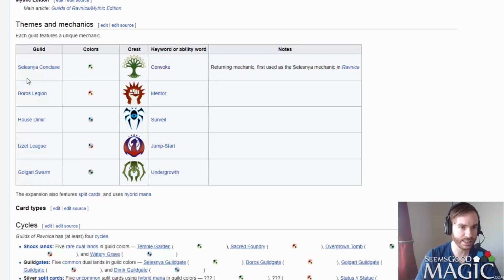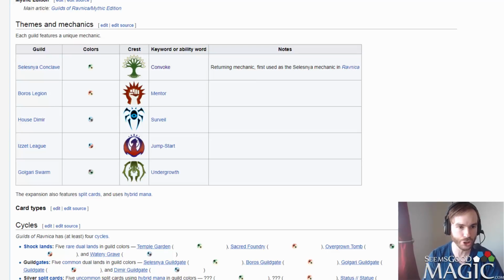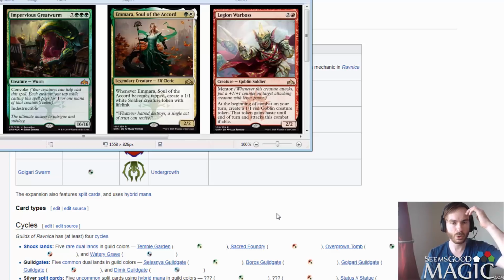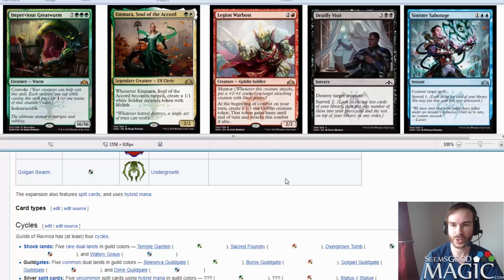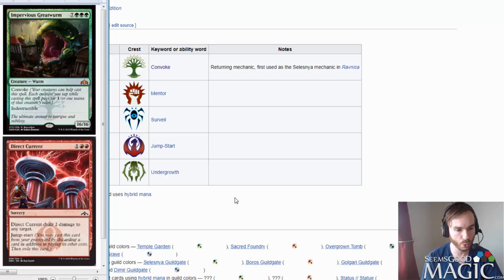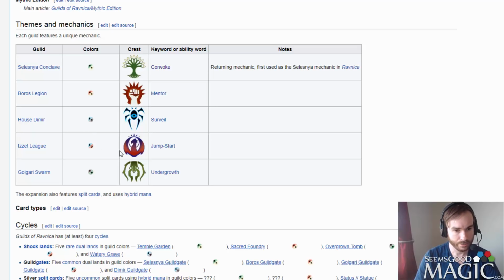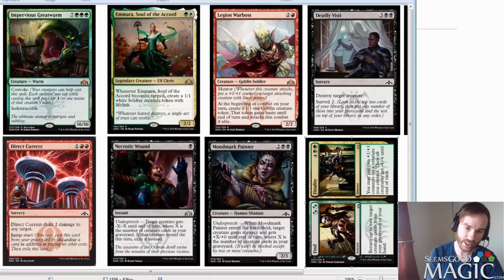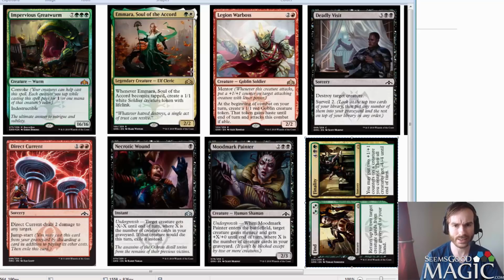Guilds of Ravnica: Mechanics & Thoughts on Limited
Alex Stephenson (Inez) gives his thoughts on the new mechanics and draft playability of the upcoming Magic the Gathering set, Guilds of Ravnica, for SeemsGoodMagic.com.